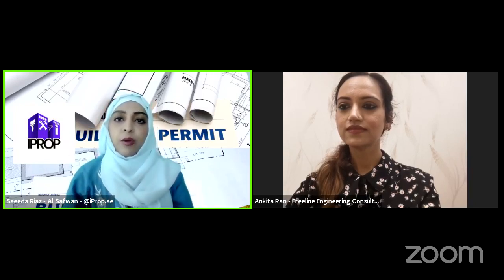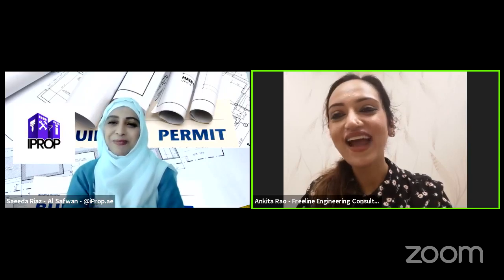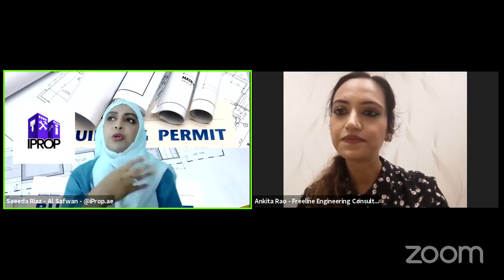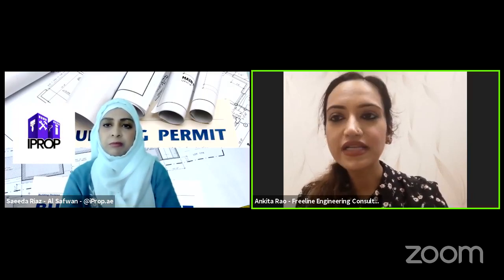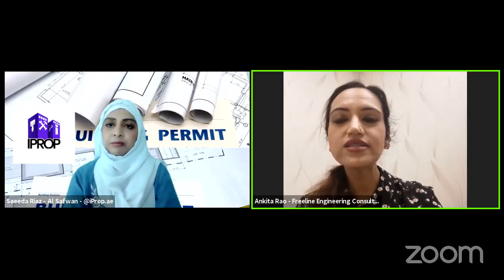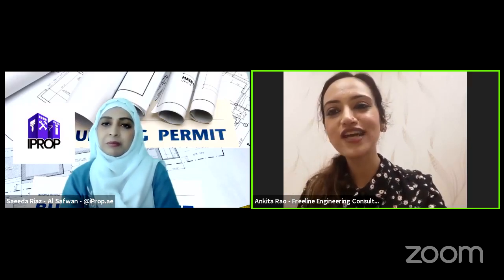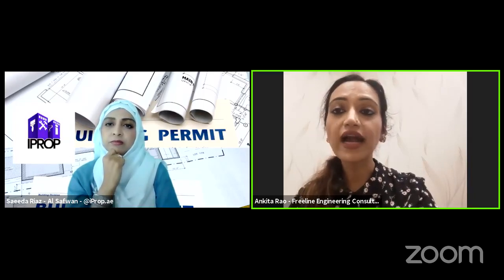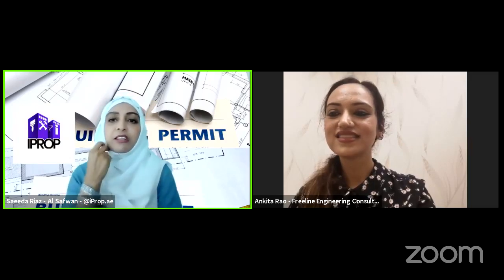Building permits and consultation rules and regulation in Dubai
The topic of discussion will be Villa extensions, interior modification, balcony extensions, and authorities involved in the procedure.